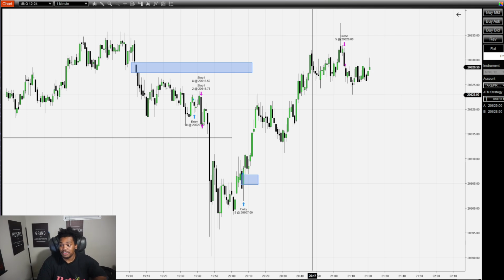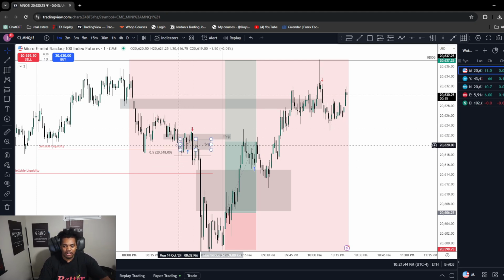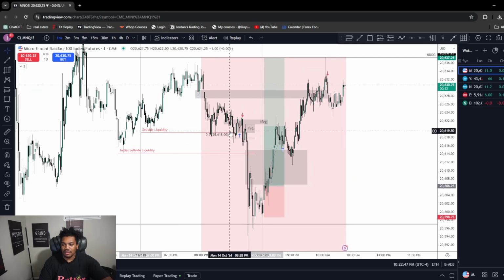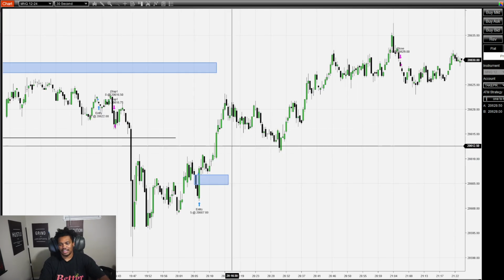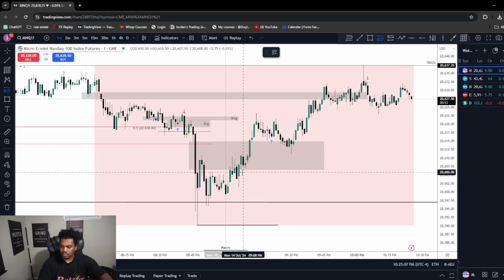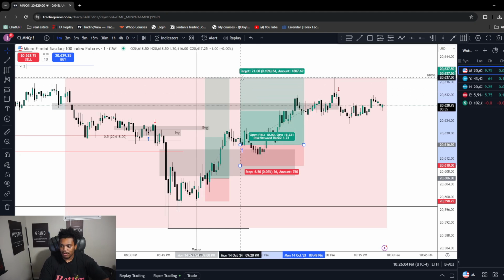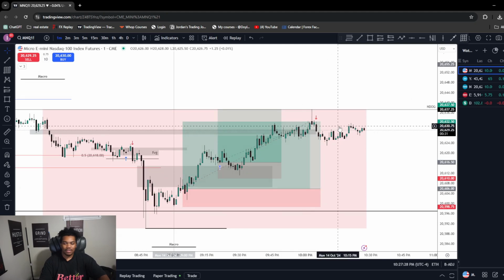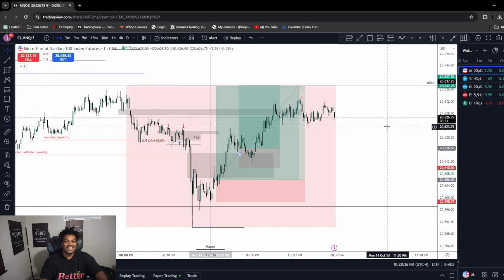Become Profitable Trading Asia Session with This Model | ICT Concepts | MNQ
I DO NOT SELL ANYTHING!